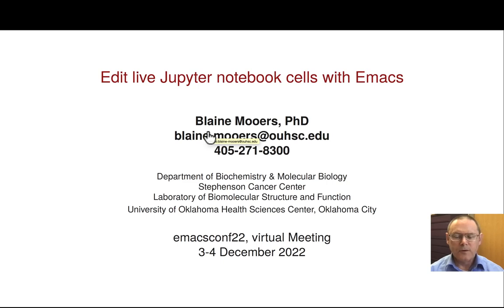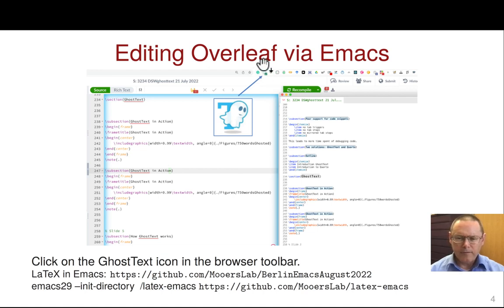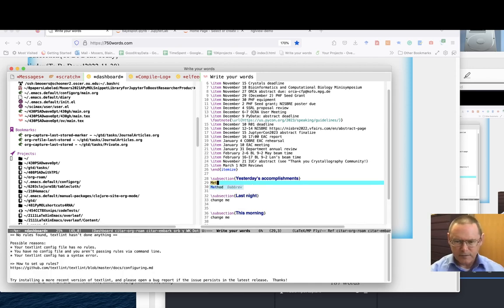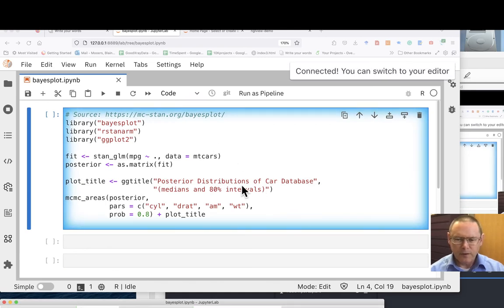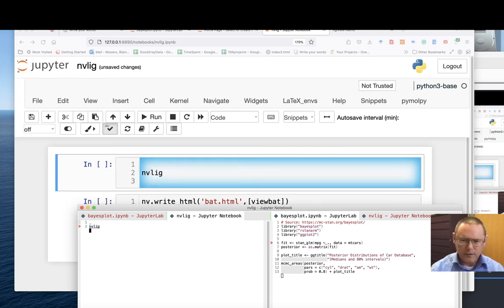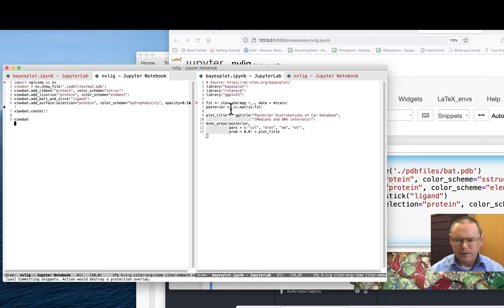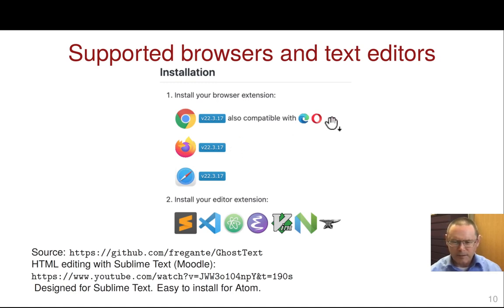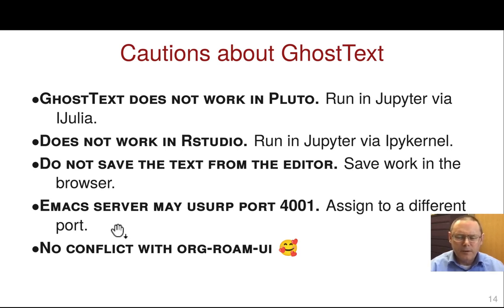EmacsConf 2022: Edit live Jupyter notebook cells with Emacs - Blaine Mooers (he/him)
00:00:00.000 Introduction
00:51.520 GhostText and Atomic Chrome
01:26.920 GhostText
03:13.120 Live coding demo
05:57.040 Editing code cells
07:57.160 Python
11:11.040 Julia
11:59.600 How does GhostText work?
12:44.320 Supported web browsers
13:33.000 Atomic Chrome configuration
14:21.560 Precautions
15:21.480 Conclusions
15:48.560 Thanks

You can view this and other resources using free/libre software